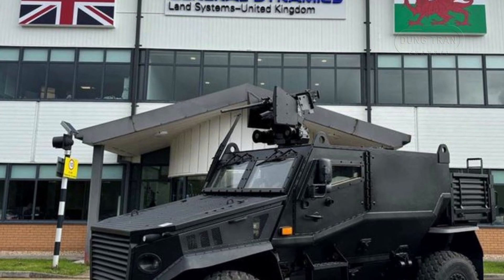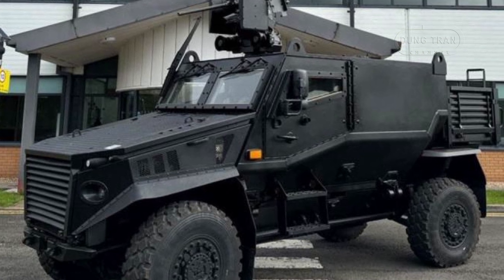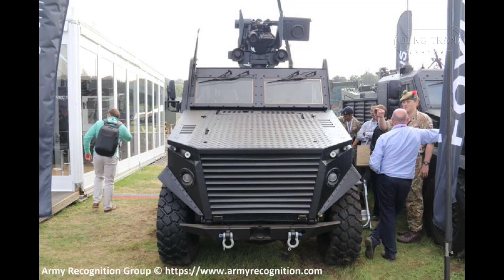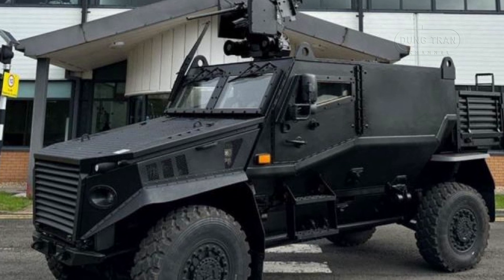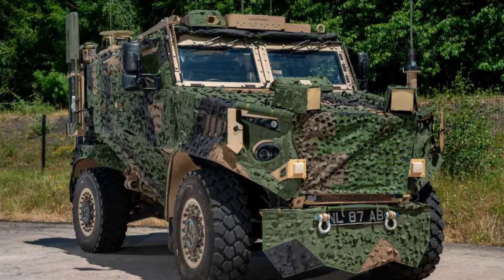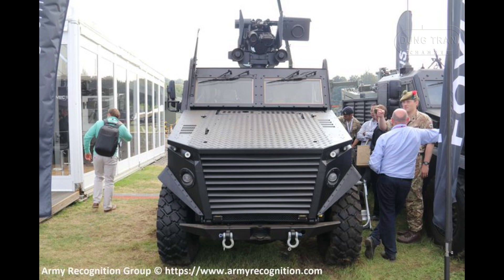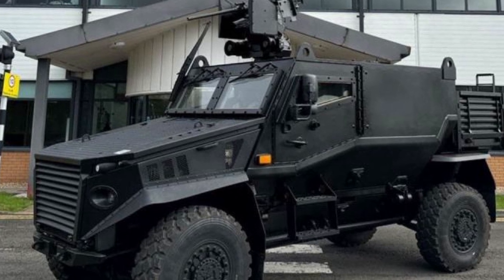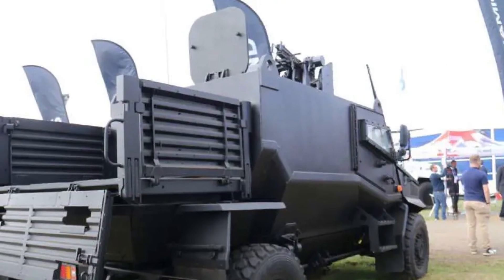Foxhound GMRV Unveiled: The Future of Multi-Role Military Vehicles | DSEI 2024 Highlights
In this video, we explore the Foxhound General Multi-Role Vehicle (GMRV), unveiled by General Dynamics UK at the Defense Vehicle Dynamics exhibition in Millbrook this September. Building on the success of the Foxhound Light Protected Patrol Vehicle (LPPV), the GMRV introduces cutting-edge versatility and protection designed for modern military operations. With a modular architecture, the Foxhound GMRV adapts to a range of mission profiles, from patrolling and logistics support to integrating advanced Short-Range Air Defense Systems (SHORAD).

We’ll highlight its modular design, advanced armor, and the innovative V-shaped hull that enhances crew survivability in hostile environments. Additionally, the video will cover the GMRV’s potential for NATO and allied nations, as military forces seek flexible, multi-role vehicles capable of adapting to the complex demands of today's battlefields.